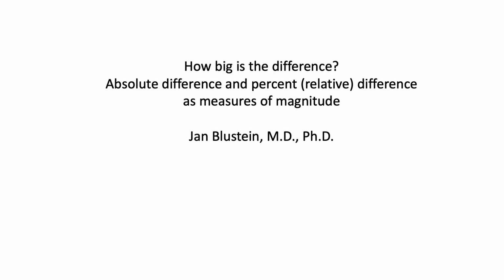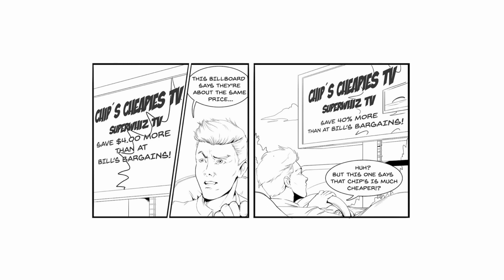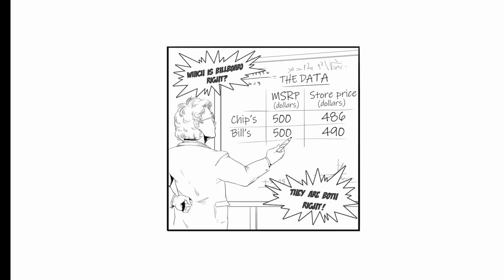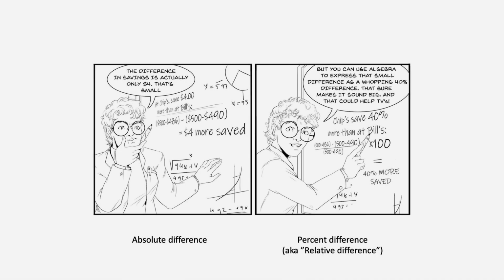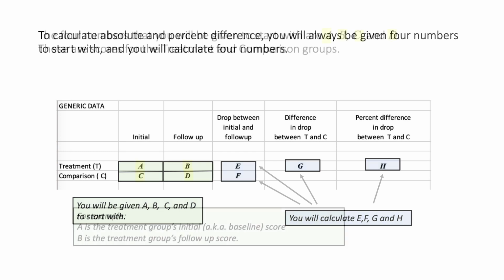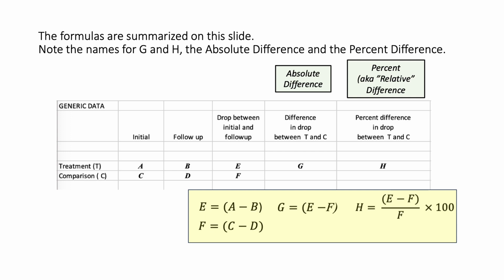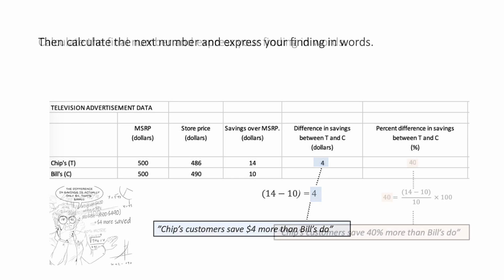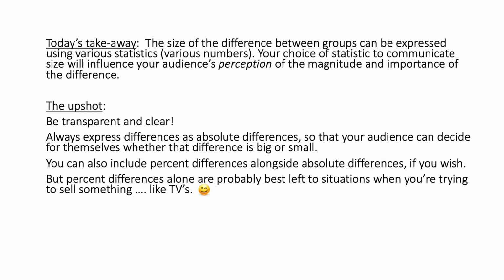How big is the difference? Absolute vs Percent difference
This short video reviews the distinction between absolute and percent difference.  Both can be calculated with continuous data, but percent difference has the disadvantage of making differences seem larger than they actually are.  When you use percent differences alone, you risk misleading your audience.